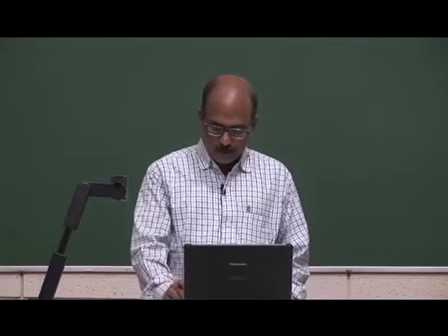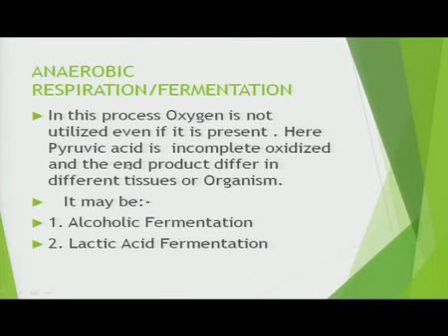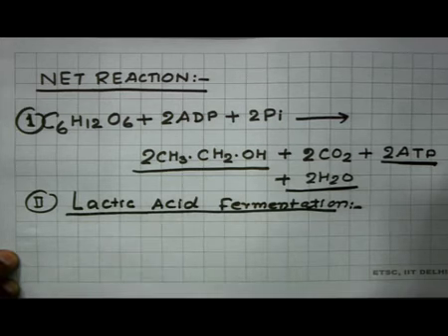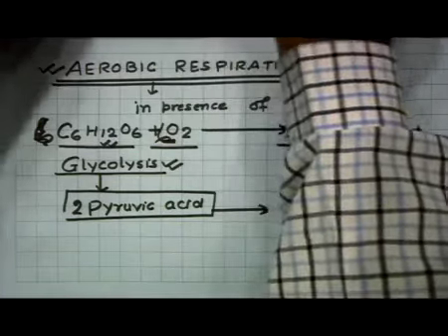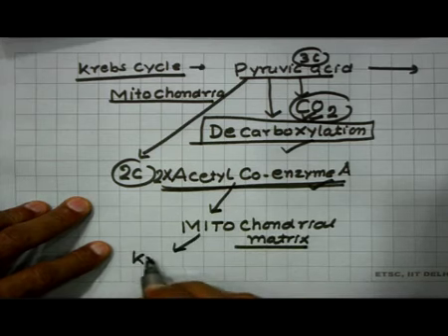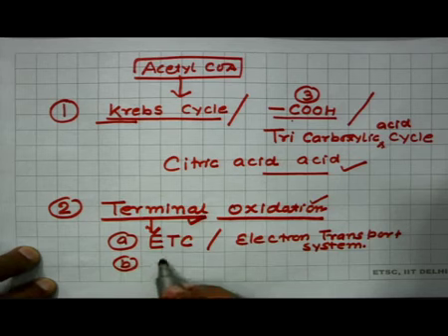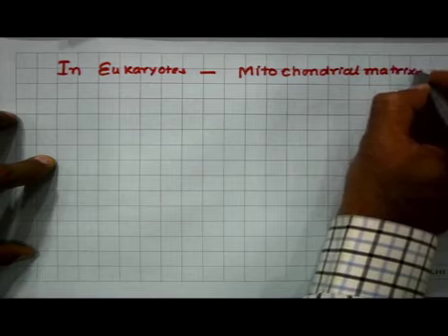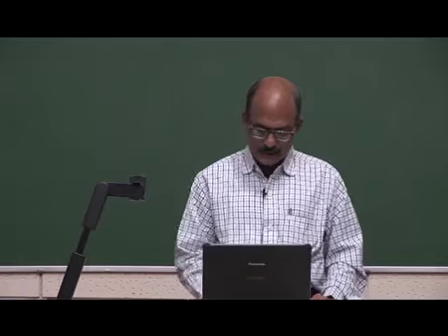Biology Class 11 Unit 13 Chapter 03 Photosynthesis and Respiration Respiration L 3/5